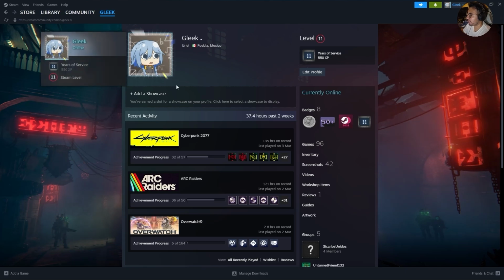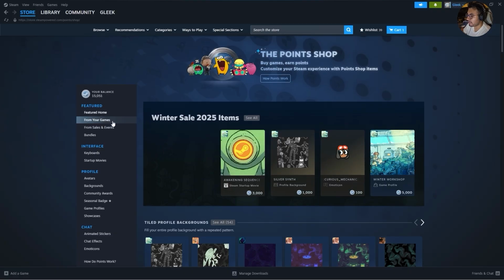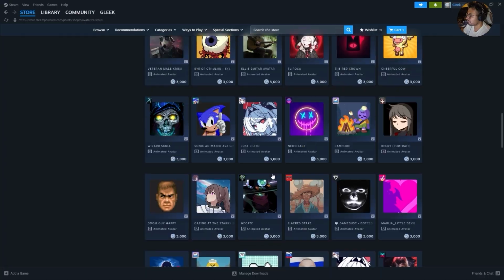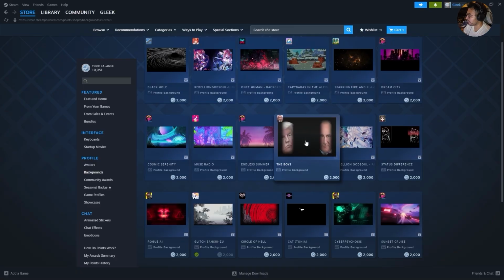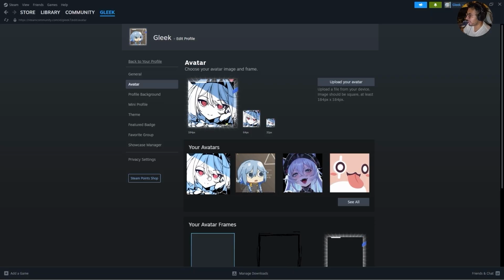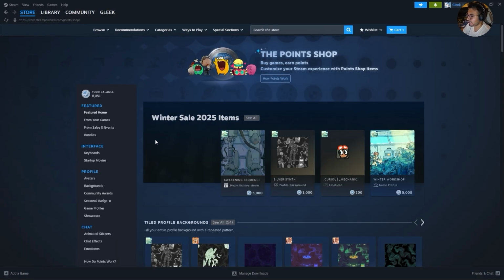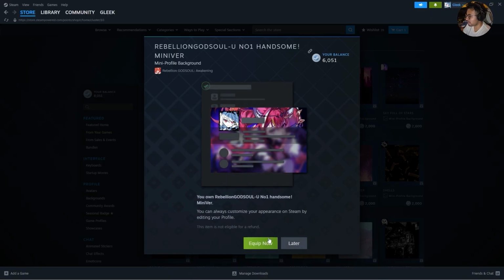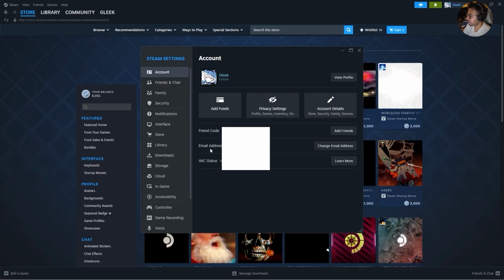How to Customize Your Steam Profile in 2026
Learn how to customize your Steam profile in 2026 with this complete and updated guide. Discover how to change your profile picture, avatar frame, background, bio, featured badges, showcases, and privacy settings to make your profile stand out. Perfect for gamers who want to personalize their Steam presence, highlight achievements, and create a professional or creative look. Follow these simple steps to upgrade your Steam profile and make a strong impression on friends and the gaming community.